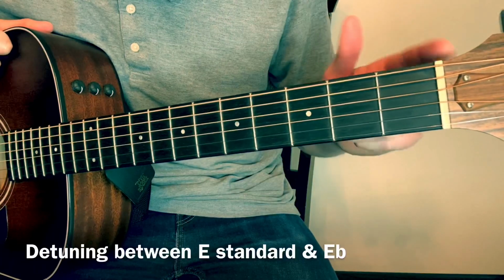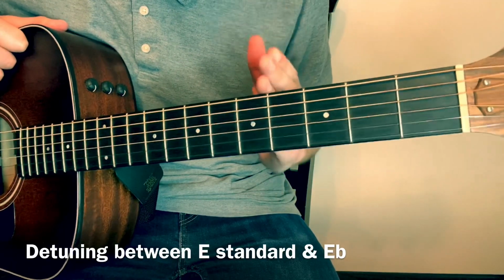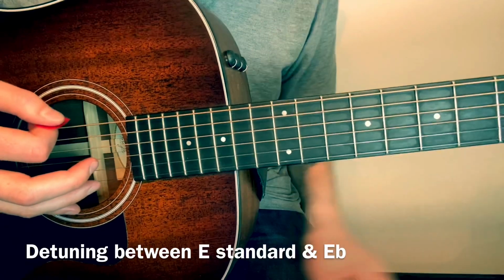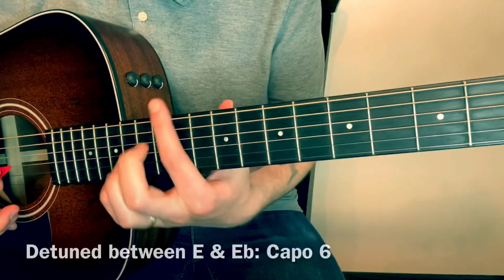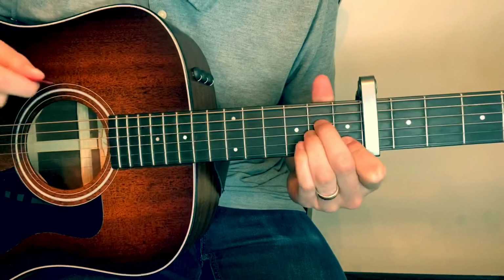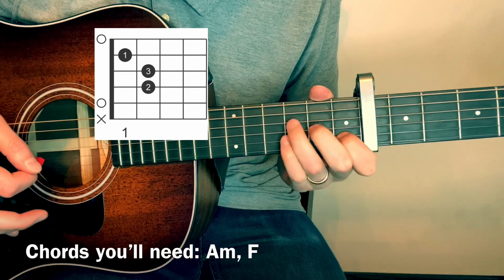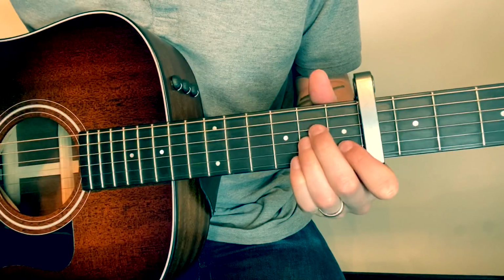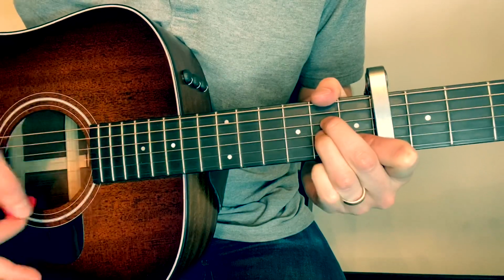XXXTENTACION - Riot | Guitar Tutorial *DETUNED VERSION*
*I SHOW YOU HOW TO DETUNE YOUR GUITAR SO IT MATCHES THE SONG EXACTLY*

•Chord Tabs•
CAPO: 6th Fret
Am: x02210
F:xx3210

Thanks!